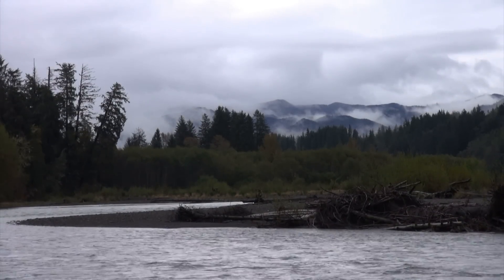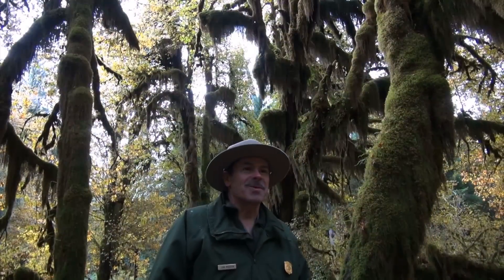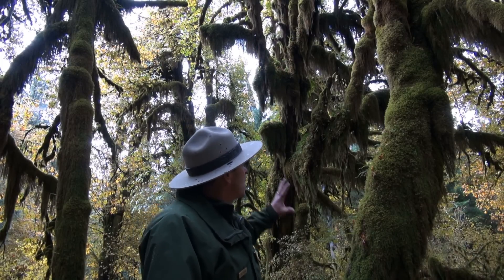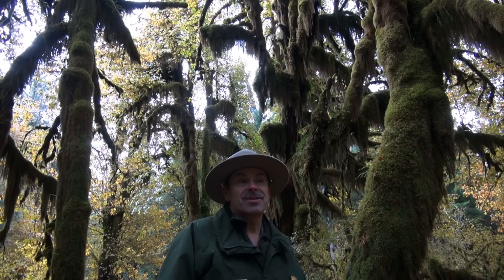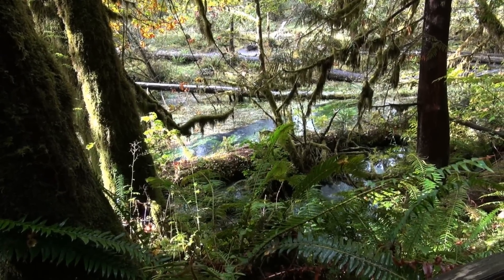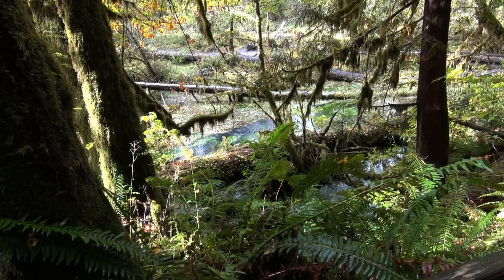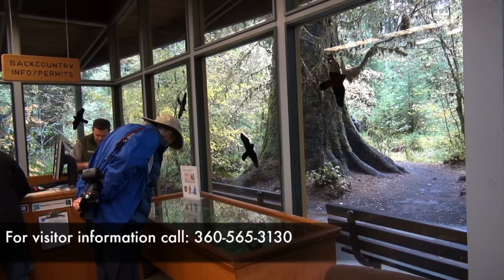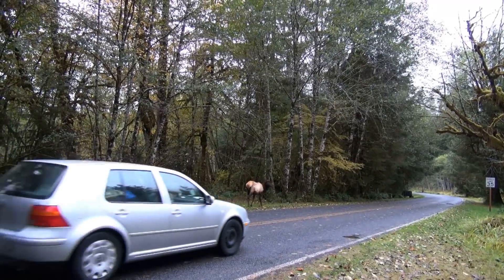Hoh Rain Forest trek in Autumn, Part 1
Olympic National Park ranger Jon Preston takes us on a tour of the amazing Hoh Rain Forest on an Autumn day.